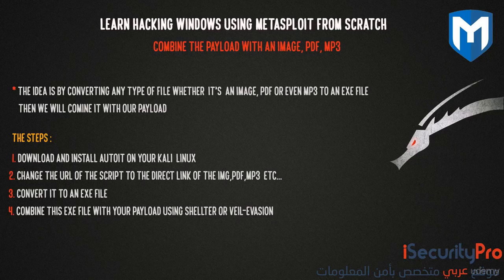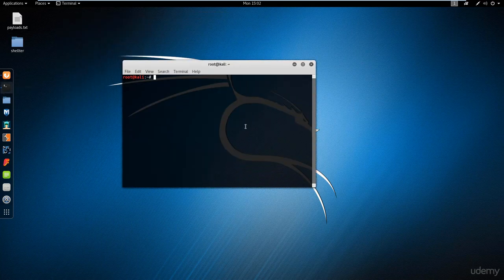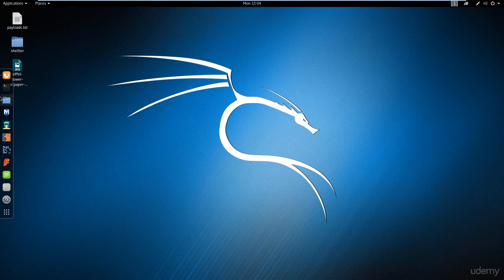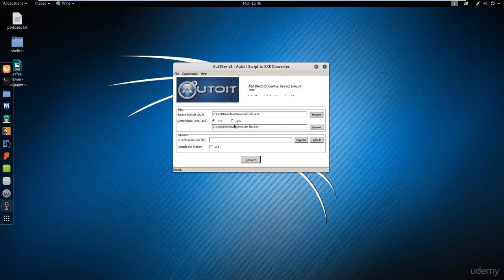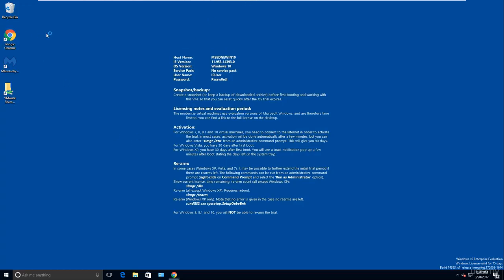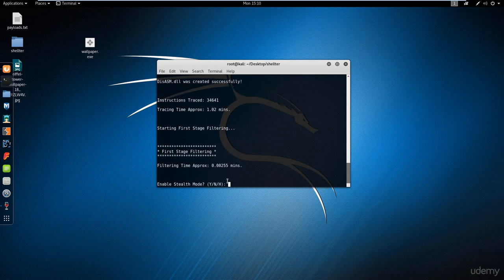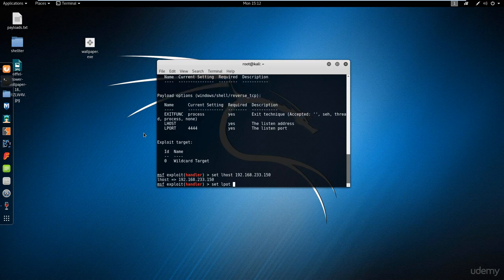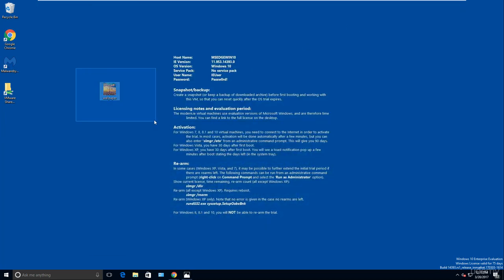Combine the Payload with an ImagePDFMP3 etc||encoding payload||kali linux hacking